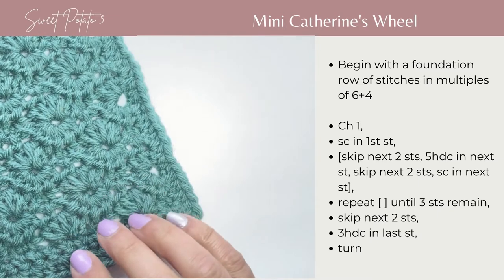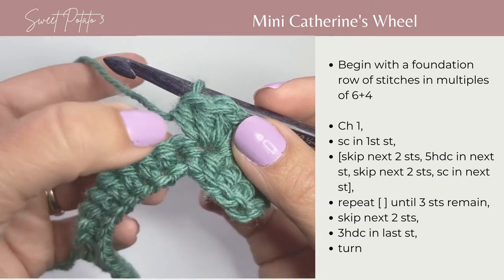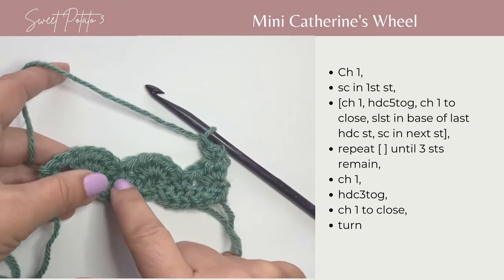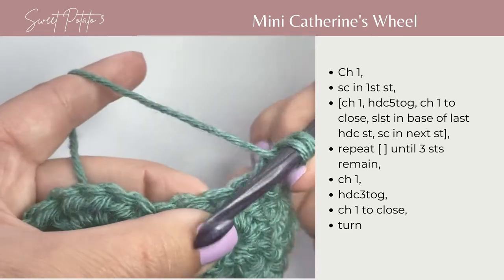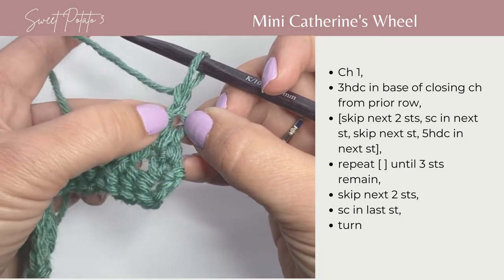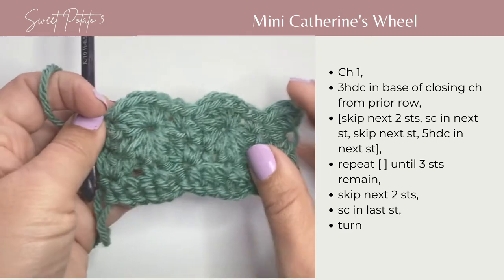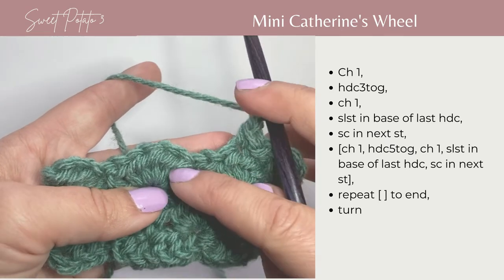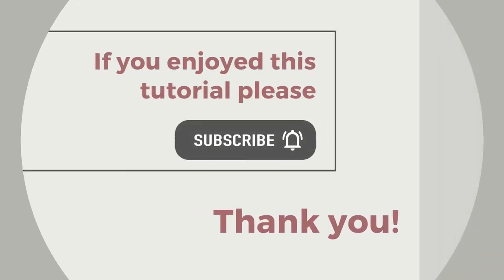How to Crochet the Mini Catherine's Wheel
This crochet stitch is featured in the Stitch Sampler Blanket pattern, details about this pattern can be found
If you found this video stitch tutorial helpful and would like to know more about my crochet patterns and designs, were I focus on teaching you technique and skills I invite you to receive my newsletter.
In this video I used Lion Brand Vanna's Choice Yarn in the color rust, you can find this yarn in many colors (affl)
The Dreamz Symfonie Wooden Crochet Hooks used in the tutorial are by Knitter's Pride, you can find the Knitters Pride info